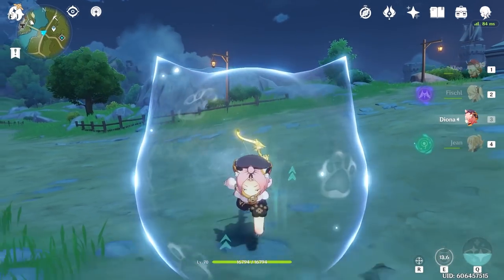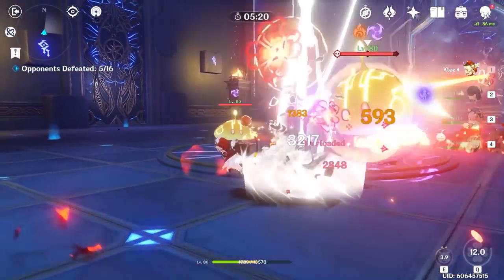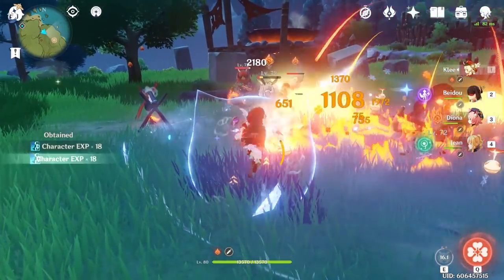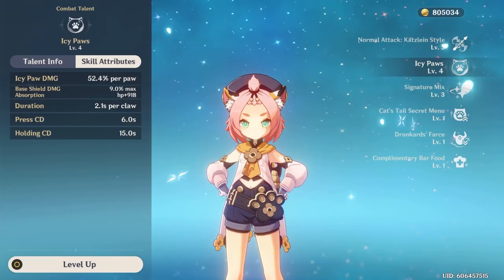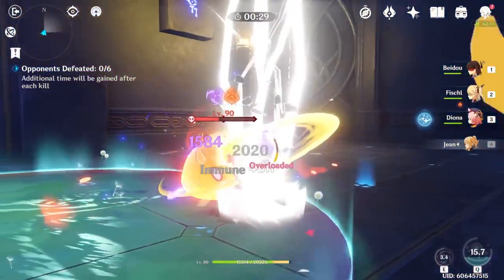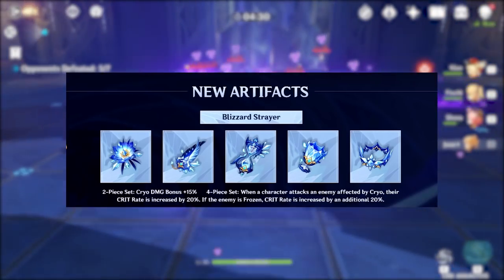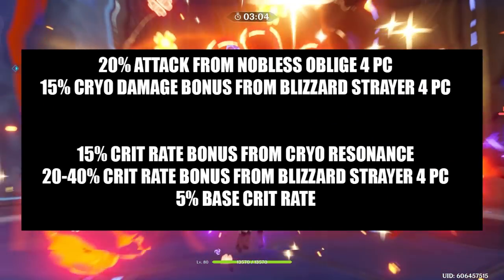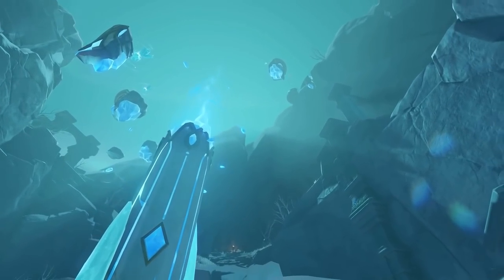Updated Diona Support Build Guide And Tips | Genshin Impact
In this video we revisit Diona's best builds in a general support role, not as just a healer. I see a ton of videos and build guides for Diona that focus on her as a healer, and while she can heal, she also has many other support functions that outperform her healing in my opinion. These roles include applying cryo for superconduct and melt, shielding, and boosting other parties members attack with the Noblesse Oblige artifact set.

- First I share my top 5 reasons why Diona is my favorite support character.
- Next we discuss my current Diona build and additional build recommendations to optimize her kit through different artifact sets and main stats to fit your needs.
- Finally, we talk about how Diona's capabilities are improving in the future with Dragonspine's cryo enemies, the new Blizzard Strayer artifact set, new cryo DPS units, and players reaching Floor 12 of the Abyss.

Timestamps:
INTRO 0:00
CUSTOMIZING HER KIT 1:08
SHIELDING 1:44
CRYO REACTIONS 2:05
HEALER BUILDS 3:09
SUPPORT BUILD 5:20
HOW SHE IS GETTING BETTER 7:12